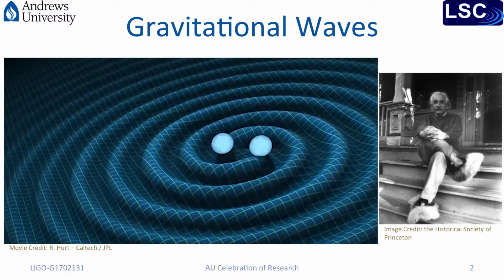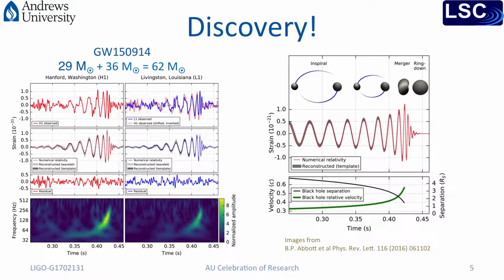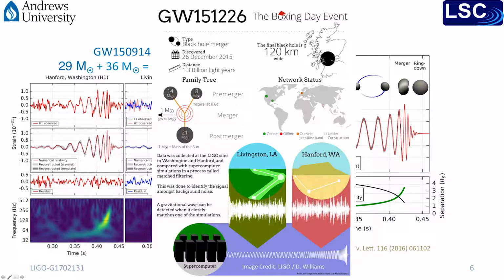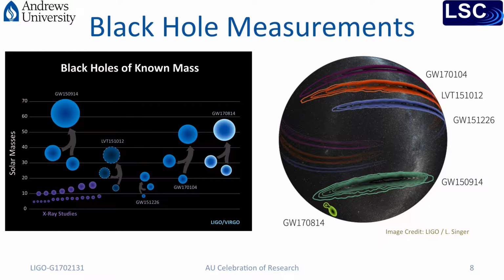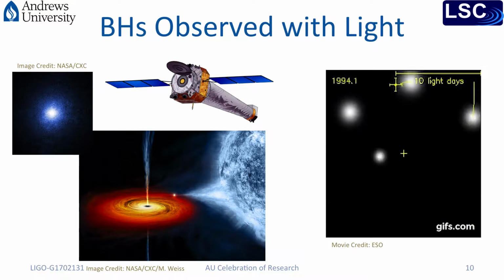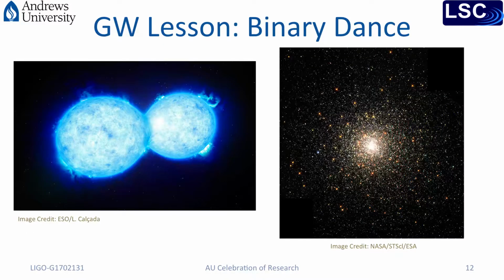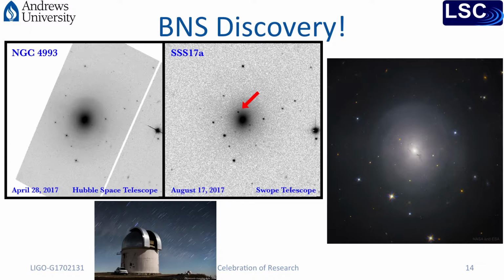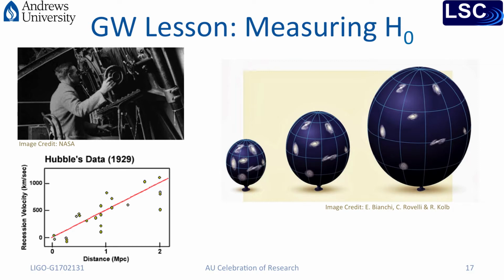"The New Era of Gravitational Wave Astronomy" Tiffany Summerscales (November 3, 2017)